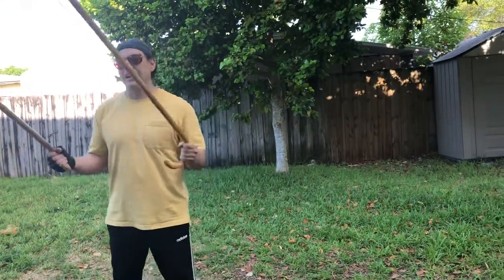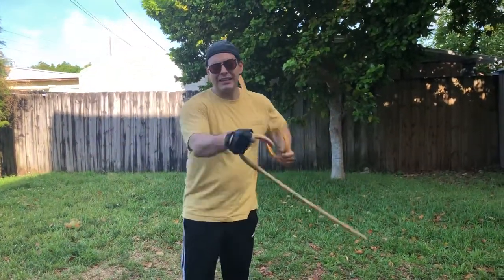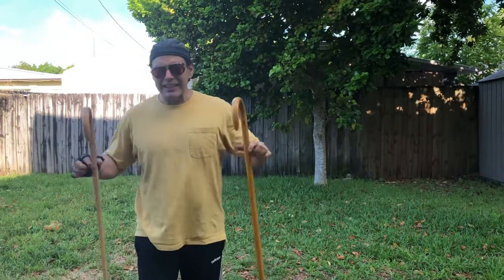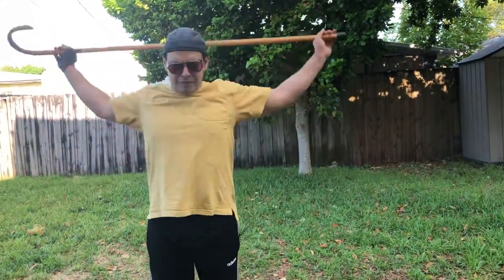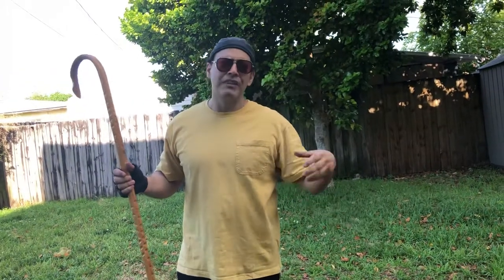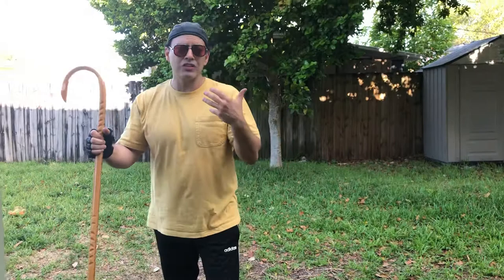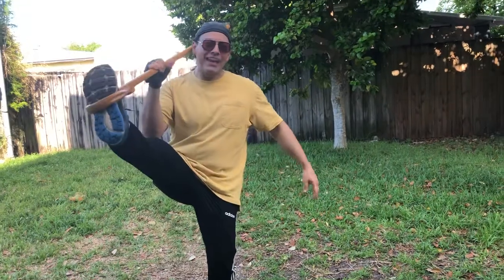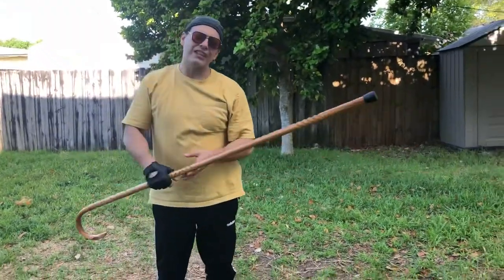Cane Self Defense: Rise of the Vintage Cane Athlete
Caners use different types of Canes for different purposes in their training sessions. Here’s a glimpse of how Minis, Standards, and The Expander fit into a Cane Training session. Best of all, these Cane sessions can be carried out by Caners of all ages including those 50+ and older. American Cane Self Defense and Combat Cane Spinning offers structured curriculums that have given Rise to the 50+ Cane Athlete.

For Cane Lesson Plans you can do in the comfort and safety of home
in just 15 min/day, please schedule your
No Cost Cane Clarity Call by texting
schedule it for you in less than 24 hours.